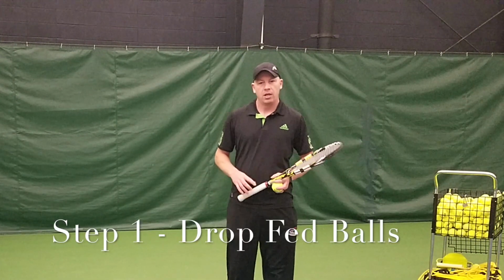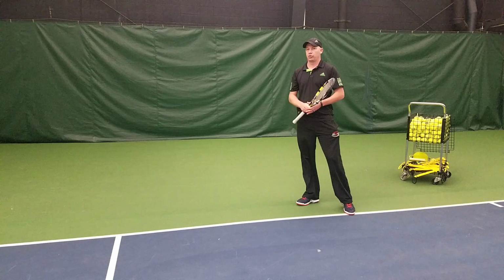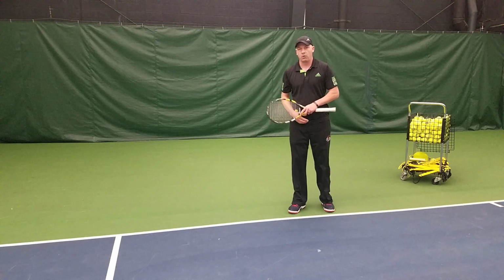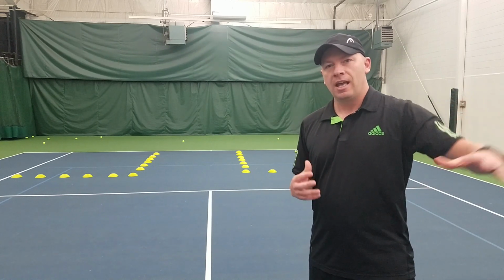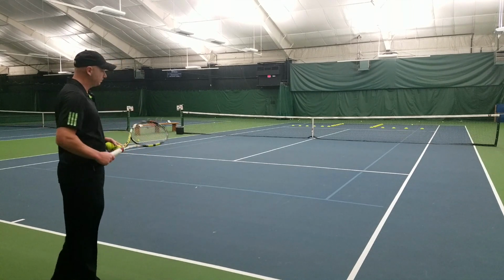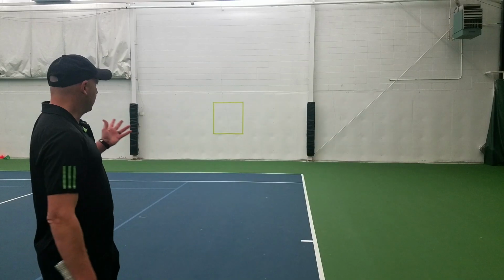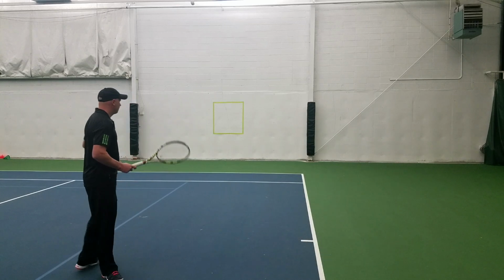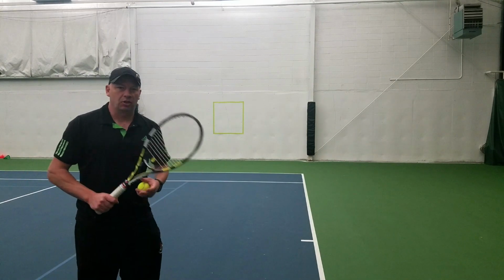How to Practice Tennis By Yourself | No Partner Tennis Practice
Do you find yourself with the desire to practice but lack one major thing, a partner.

We have all been there before and most times we just go to the court for a few minutes and hit some random serves and be done with it because its boring.

So how can we practice groundstrokes by yourself?  In this video I am going to show you a few ideas to help get your to practice your groundstrokes all by yourself.